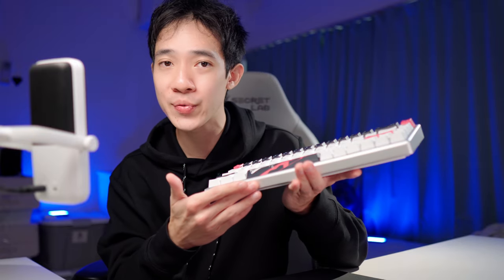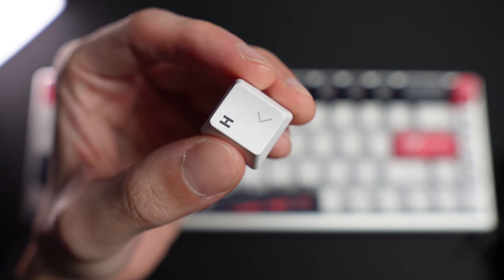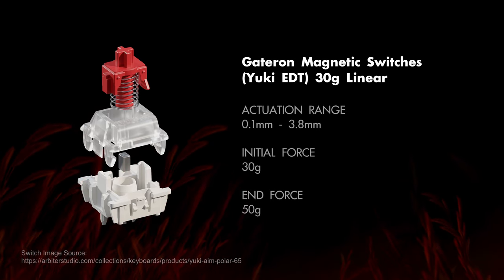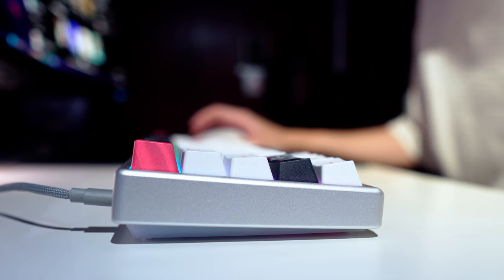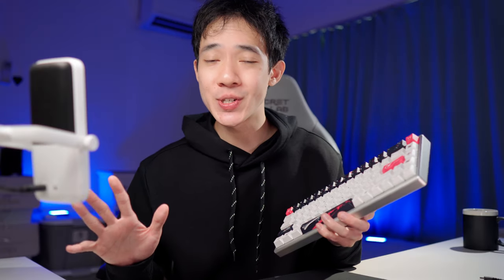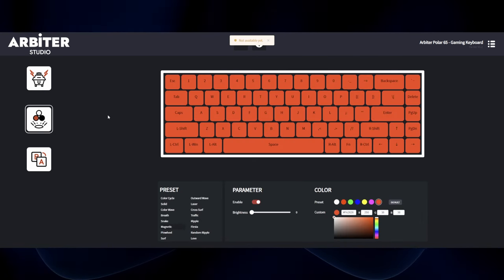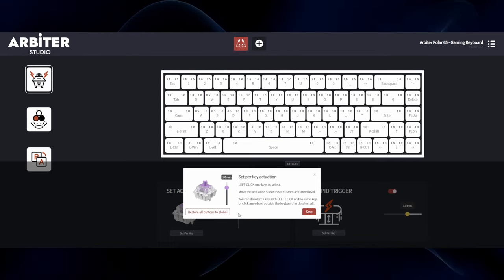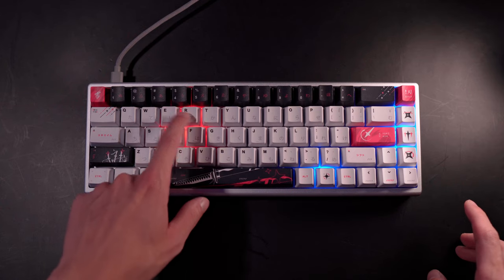BEST Entry-level HE Keyboard? - Arbiter Studio Polar 65 Review | Before You Buy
Honest gamer review of the Polar 65 Hall Effect Keyboard with Magnetic Switches and Rapid Trigger by Arbiter Studio. This is the Yuki Aim Edition. The difference between this and the Original version is mainly cosmetic but I will try to share a more general opinion between the two in this video.

Here is a link to the product page if you want to check out the color options :)

*This is a Product Review not a Comparison Video
I want to keep my reviews focused on the topic and avoid comparing them against competitor products (for obvious reasons). Comparisons will be made in separate content!

As always with this Channel, content is never to shame any brand or product but solely to share my preferences as a gamer/reviewer and provide insights to my viewers to decide if a product is right for them.

Time Stamps
0:00 Hi Wasabi!
0:18 Unboxing
0:58 Expectations
1:37 Design
2:40 Layout
2:56 Keycaps
3:16 Switches
4:19 Inside Look
4:30 Build Quality
4:55 How does it feel (Gaming)
5:38 Software
6:56 Actuation Setting (How to)
7:42 RGB Setting (How to)
8:14 Typing Experience
8:52 QUICK Sound Test
9:08 What I like
9:47 What could be improved
10:40 3 Reasons Why
11:06 Final Thoughts

Case: Lian-li O11 DYNAMIC
CPU: AMD Ryzen 7 5800X 8-Core
RAM: XPG DDR4 D50 RGB 8GB 3600MHz x2
MOBO: Gigabyte B550 VISION D-P
GPU: GIGABYTE Vision GeForce RTX 3080